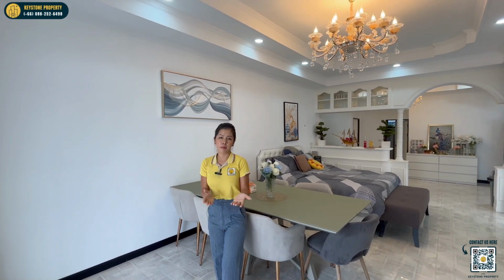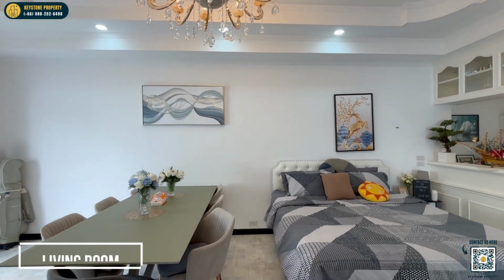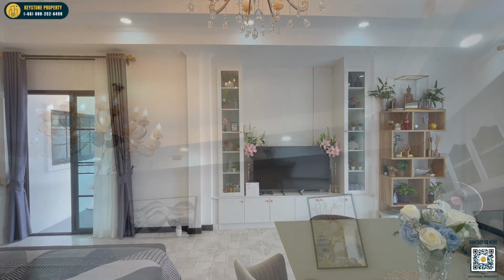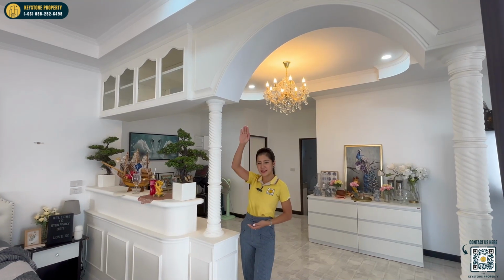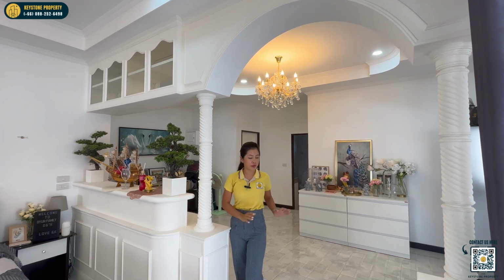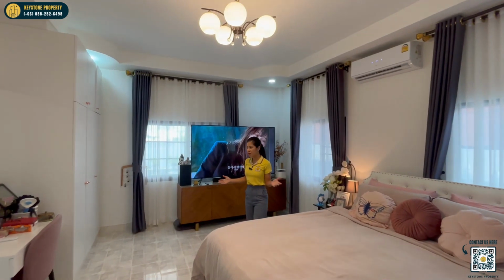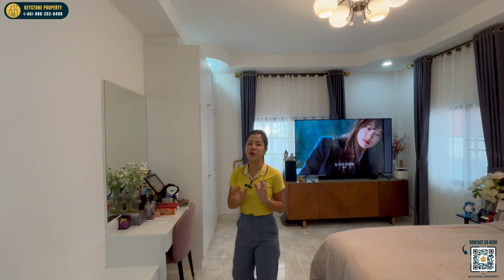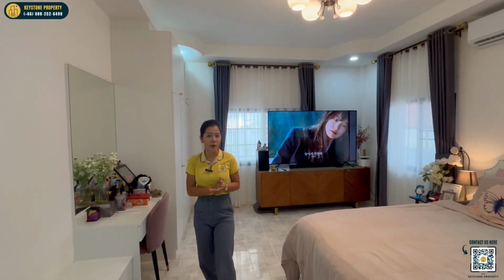❌sold❌ Hot price Single House for Sale in Mabprachan Lake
Newly Renovated Single storey house for Sale at Mabprachan Lake Area
Selling price: 4,190,000 Baht
3 bedrooms - 2 bathrooms
Modern kitchen fully equipped (possible to easily add one Asian kitchen in outdoor area)
Selling with the built-in but without the furnitures.
Living area is 180 sq.m.
Land size is  75 sqwa. (300 sq.m.)
Covered garage
Communal swimming pool
The villa located in the village with 24 hours security man.
Located in Manprachan Lake Area Northeast of Pattaya
1 minutes to Mabprachan Lake
6 minutes to Siam Country Club
7 minutes to Motorway Number 7 to BKK
16 minutes to Little Walk Shopping Center
Contact Agent Ping